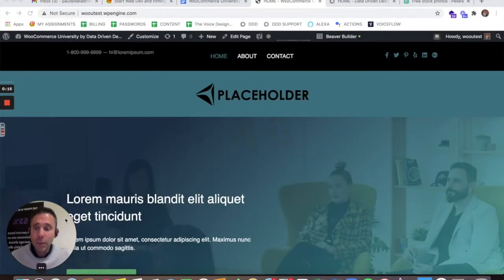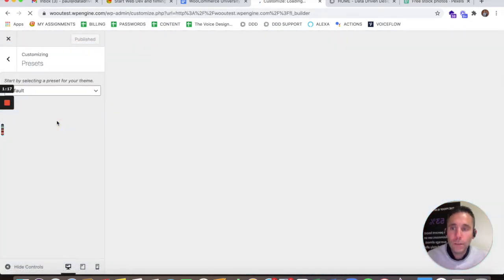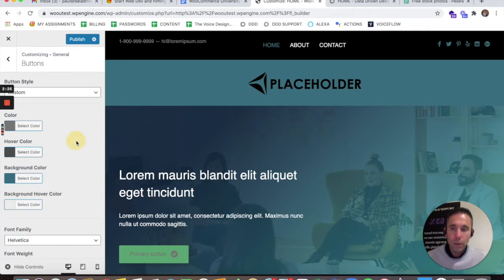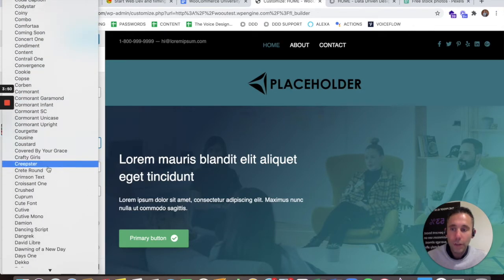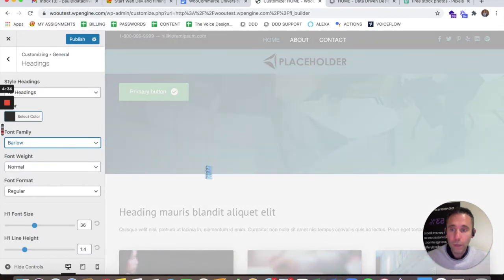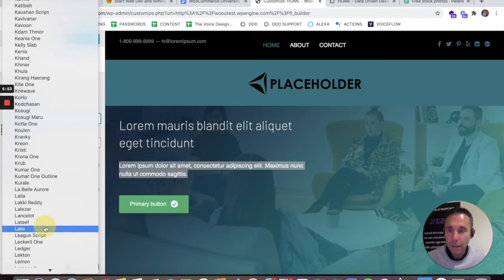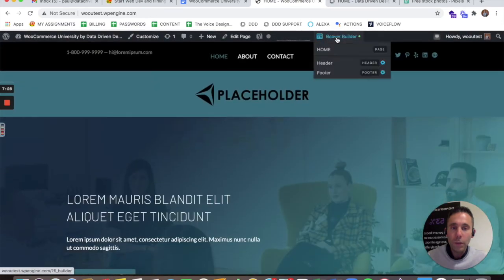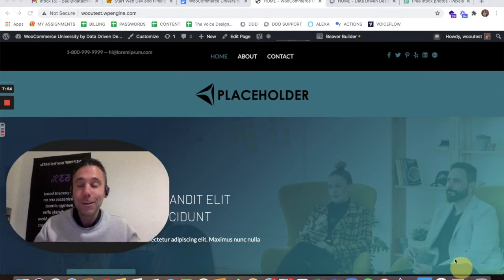WooCommerce University: How To Control Your Website's Global Theme Settings & Individual Elements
This video shows WordPress website owners and content managers how to control their overall global Beaver Builder theme settings and element settings.